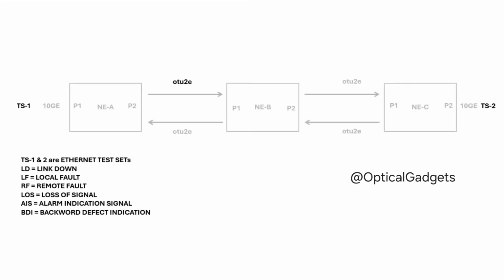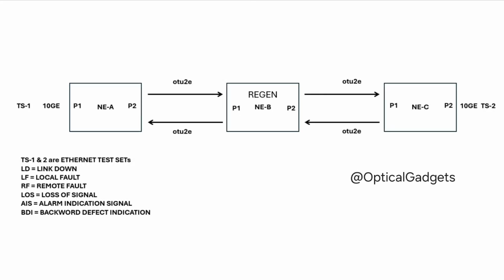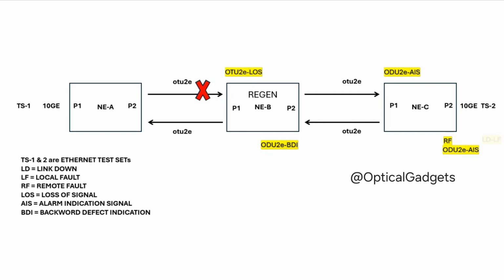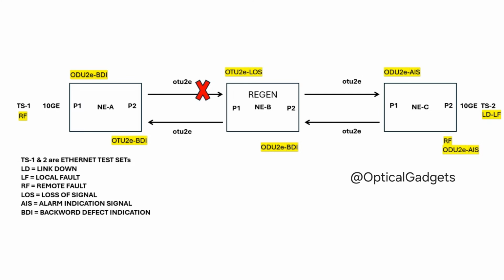OTN alarm propagation for 10GE client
In this video, we dive deep into OTN (Optical Transport Network) alarm propagation for a 10GE client. We’ll walk you through the various alarms that are triggered at each node in an OTN setup, from the source to the destination, when a failure occurs, such as a fiber cut.